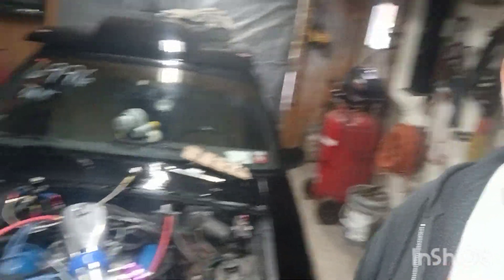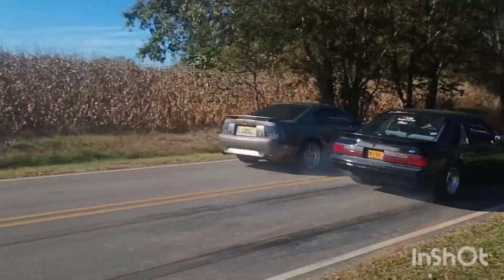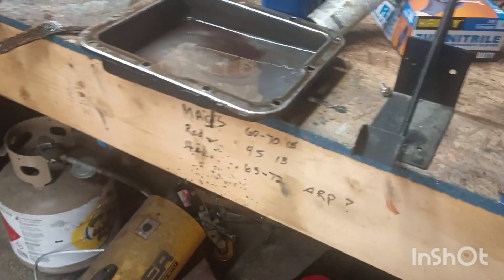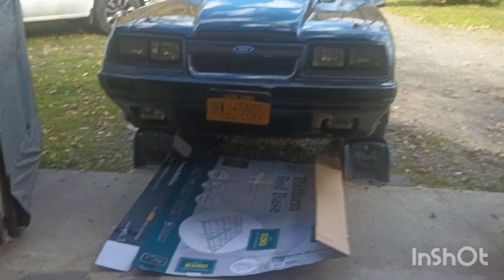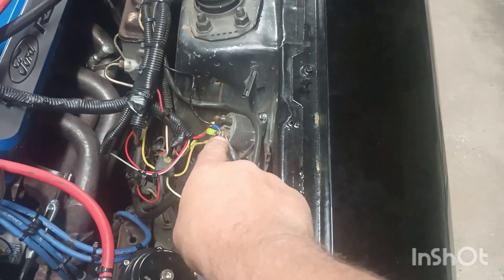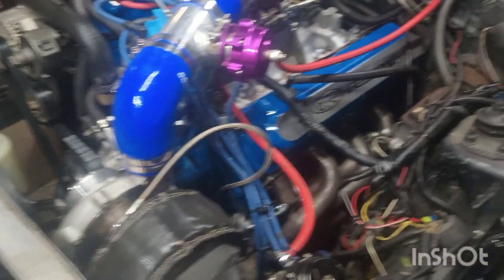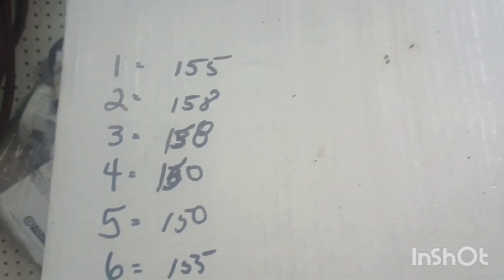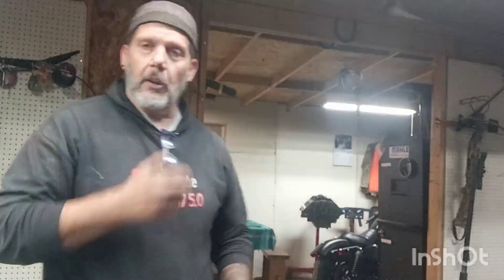maintenance on a 630 rwhp stock bottom end 351w fox body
stock bottom end 351w
TFS heads
TFS cam stage 3
home built proform 750 blow thru carburetor
vs racing 7875 turbo